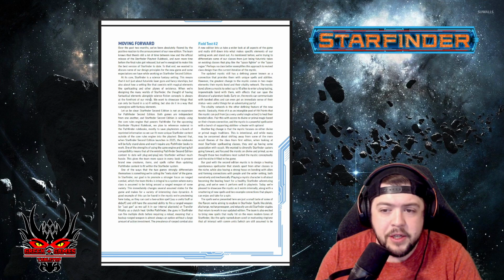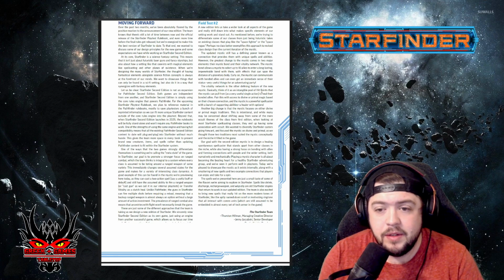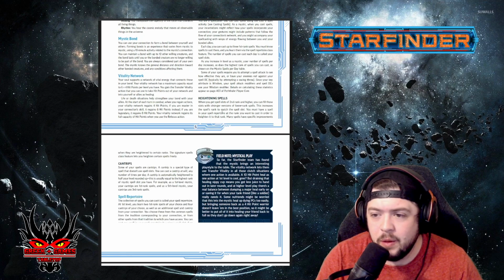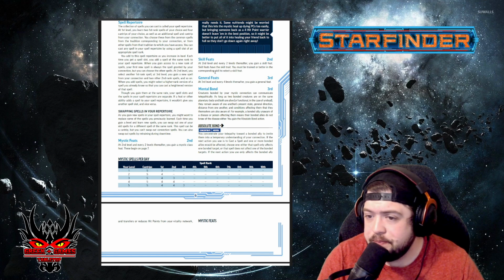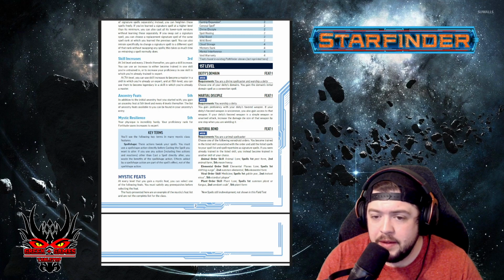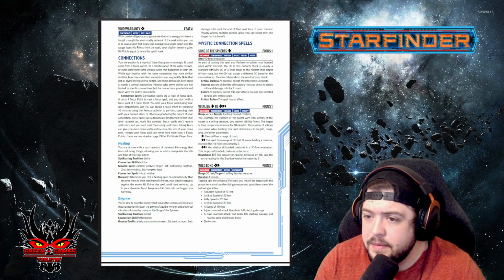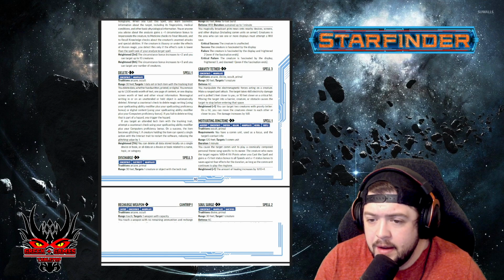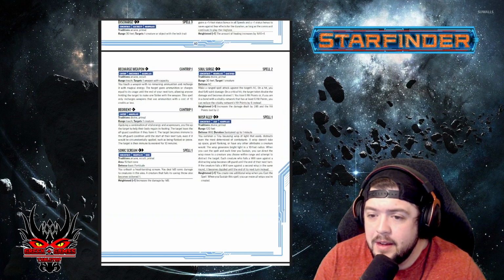StarFinder Review: Field Test #2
Our Star Finder content creator, JJ Knight, reviews the new StarFinder Field Test #2! Come and learn abouw what it has to offer!